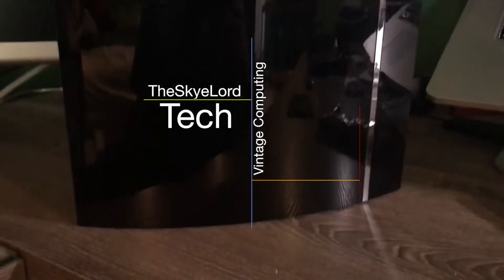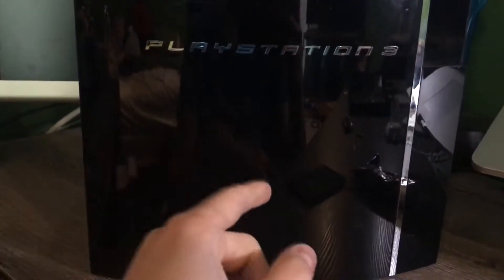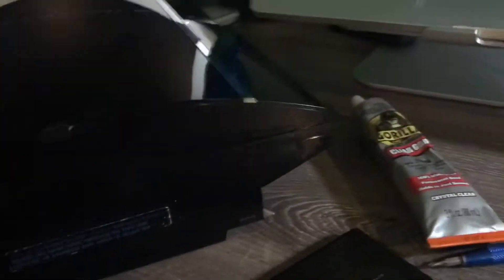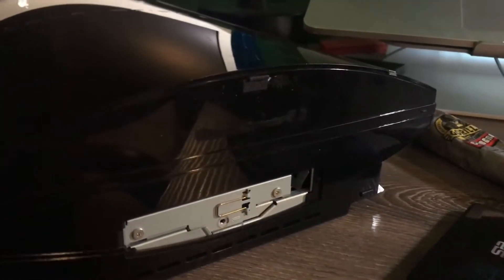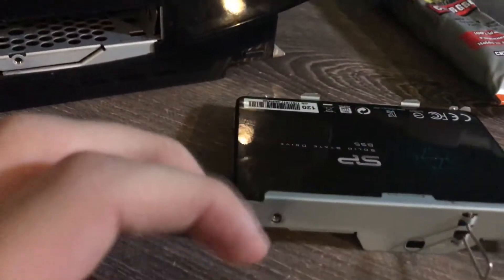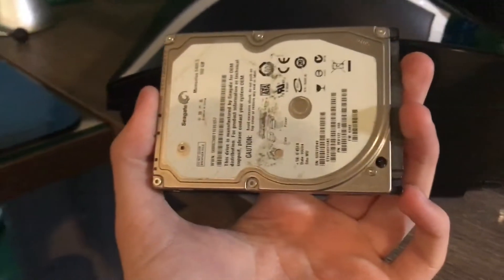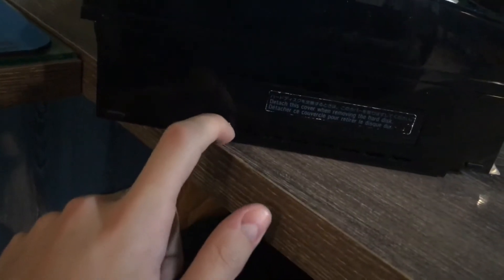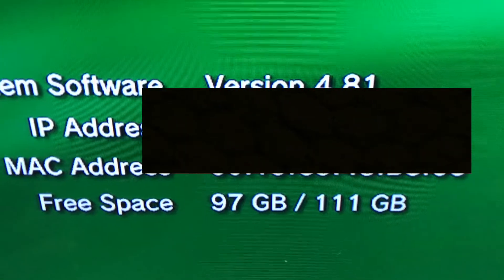Fat PS3 SSD Upgrade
Hey guys! In this video, I will be upgrading the normal hard drive in a Fat PS3 to an SSD. Hope you guys enjoy!